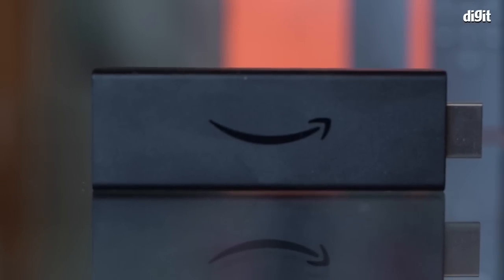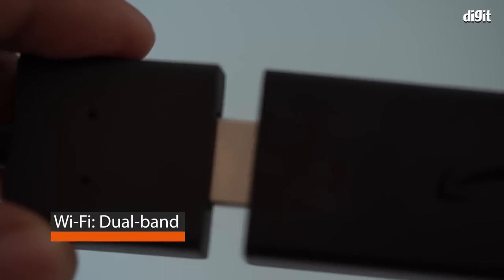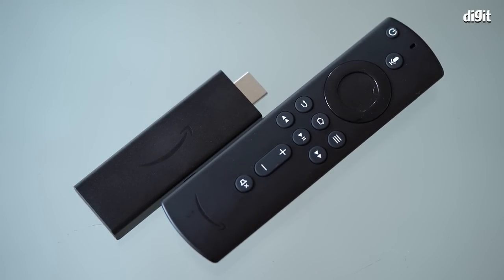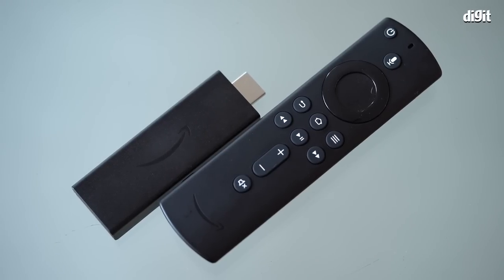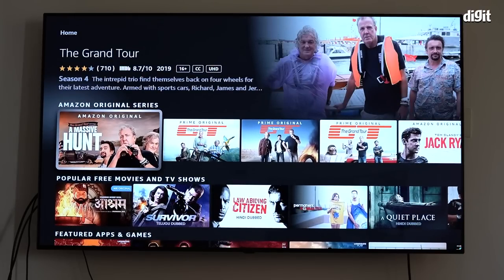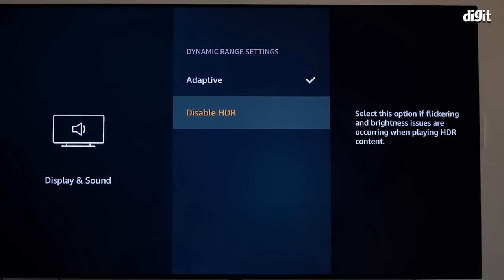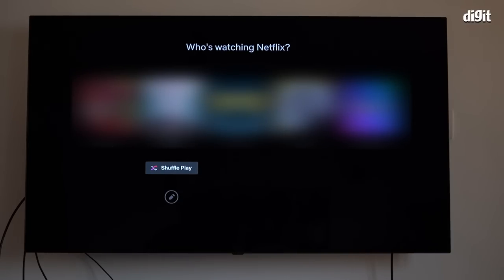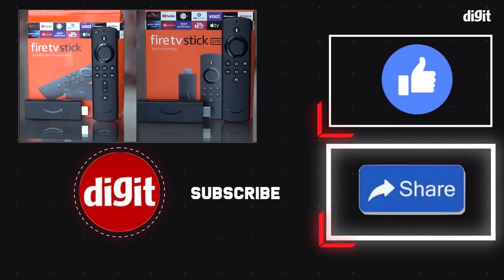Amazon Fire TV Stick (3rd Gen) vs Amazon Fire TV Stick Lite: The right streaming stick for you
Amazon has updated one of its most popular products, the Fire TV stick and also introduced a new entry-level Fire TV Stick called the Fire TV Stick Lite. While both of them perform the same function, there are a few key differences one should be aware of. The Fire TV Stick 3rd gen is priced at Rs 3,999 while the Fire TV Stick Lite is priced at Rs 2,999. This video dives in and sees what each device has to offer.

Tags: iptv firestick fire stick vs fire stick lite fire stick vs chromecast